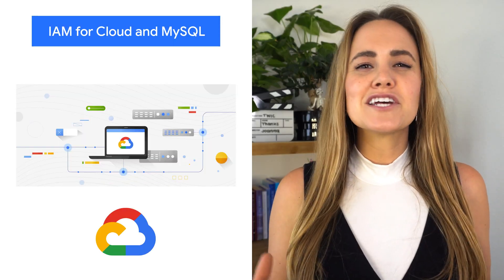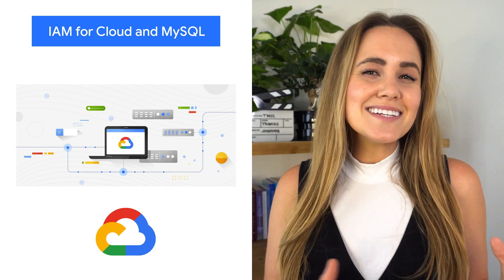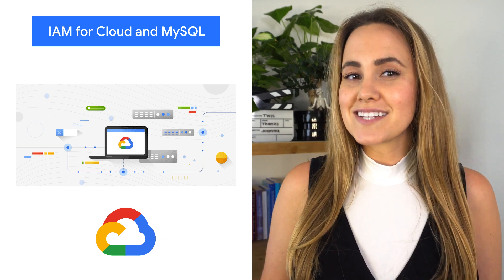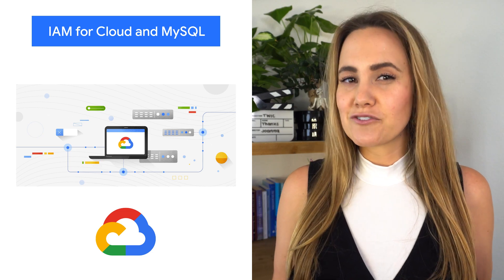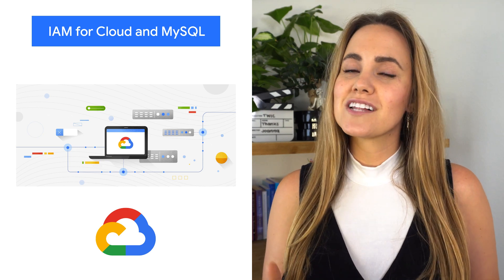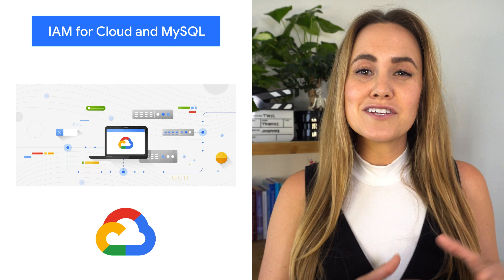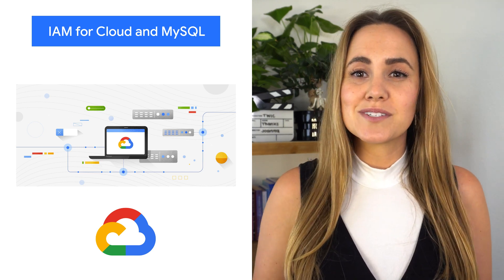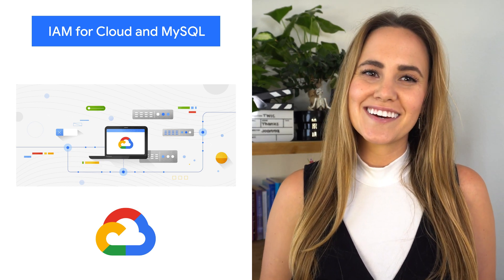Access management, free skill-building, & Call of Duty!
Here to bring you the latest news in the Cloud is Jenny Brown.

Chapters:
0:00 - Intro
0:13 - IAM for Cloud and MySQL
0:46 - Code for the Cloud
1:16 - Cloud and Call of Duty
1:47 - Links

re_ty: Publish;